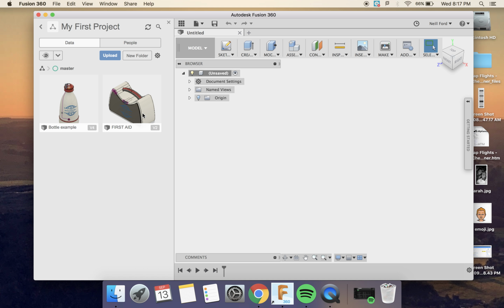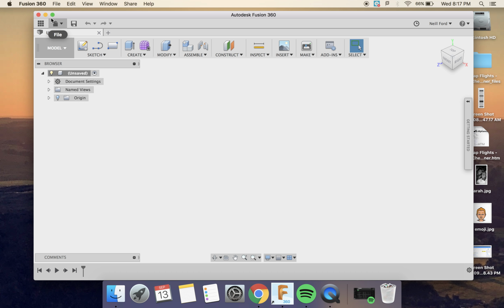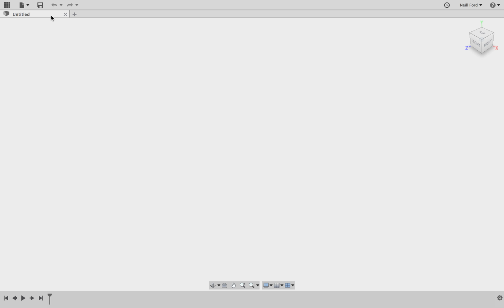Watch this First - Intro into AutoDesk